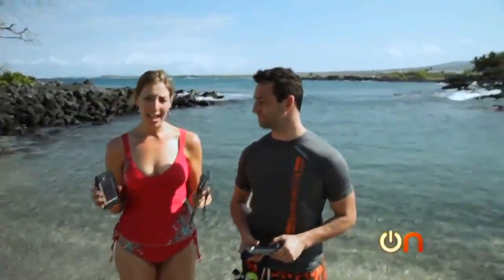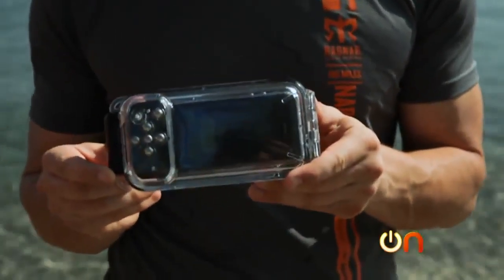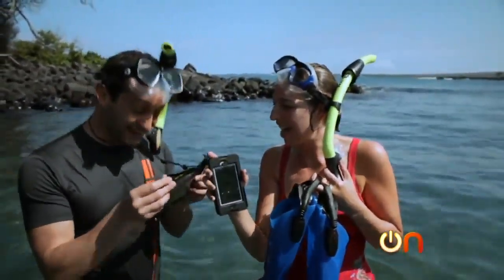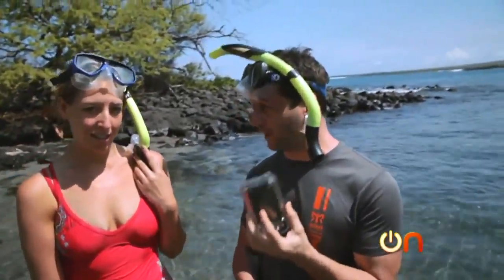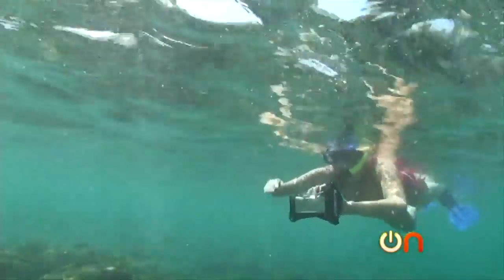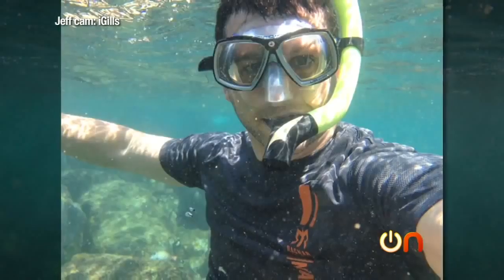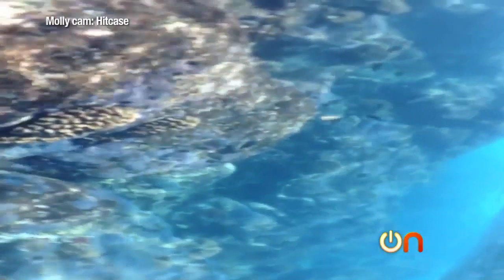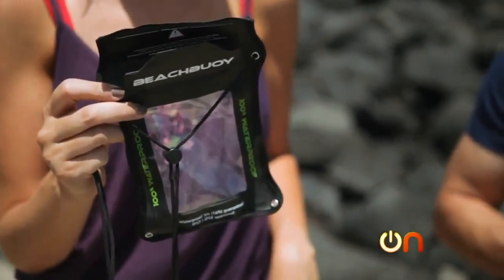Always On Underwater iPhone case shootout